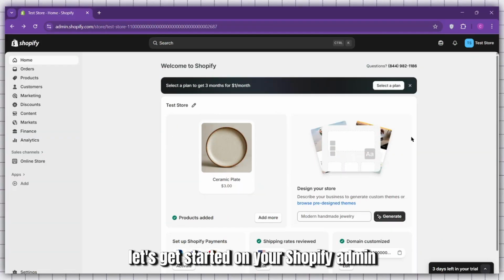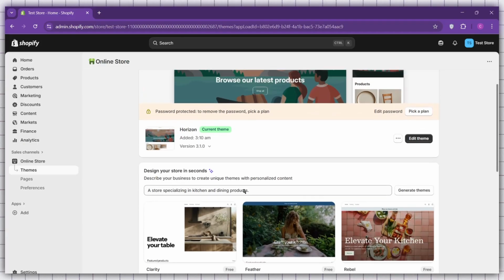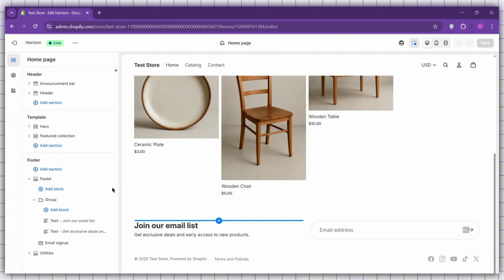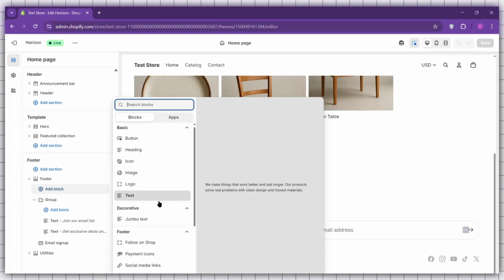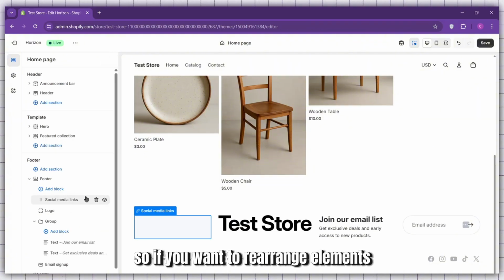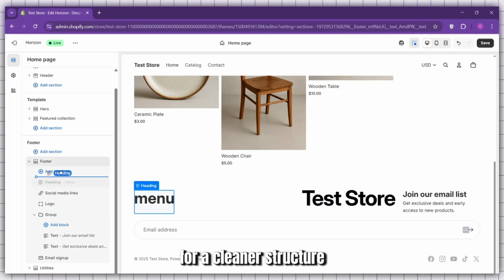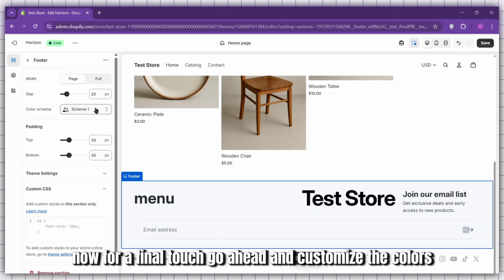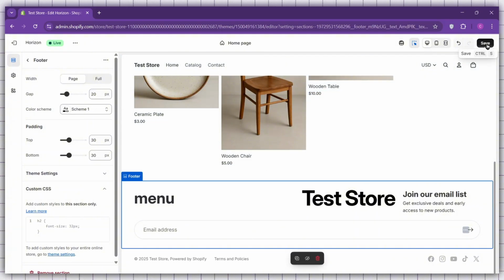How To Set Up The Footer On Shopify (2026 Guide)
Learn how to setup your Shopify footer easily and efficiently with our step-by-step guide. Customizing your Shopify footer is an essential part of creating a professional and user-friendly online store. In this video, we will walk you through the process of setting up your Shopify footer, including adding menus, payment icons, and other important details. By the end of this video, you will have a beautifully designed and functional footer that will enhance your customers' shopping experience. Whether you're a beginner or an experienced Shopify user, this tutorial is perfect for anyone looking to improve their store's design and functionality. Setup your Shopify footer easily today and take your online store to the next level.